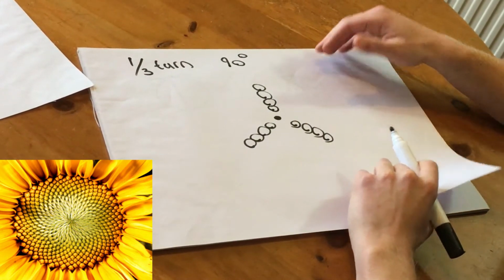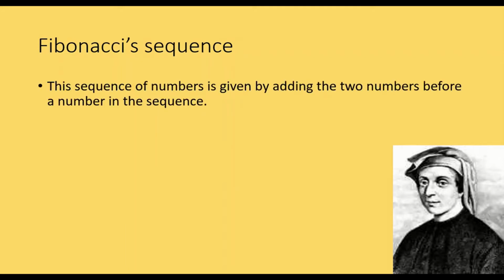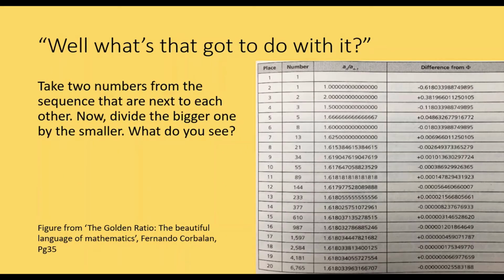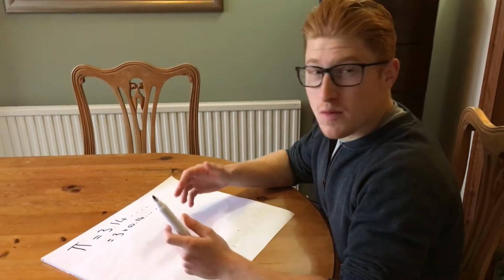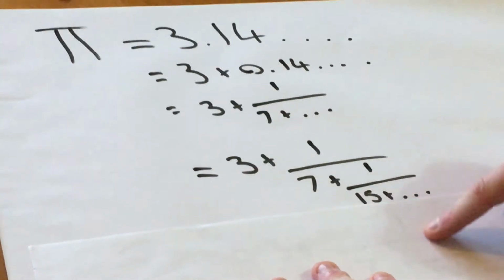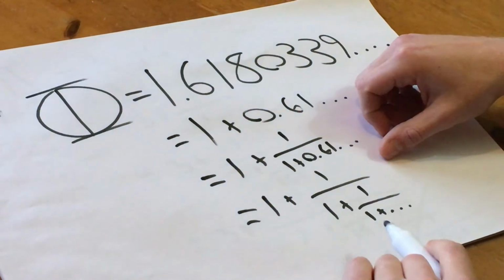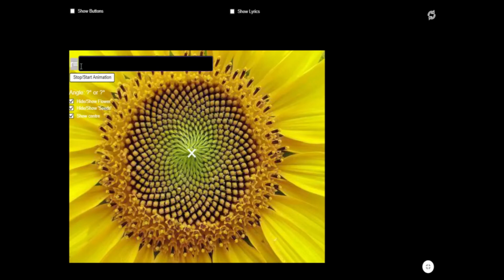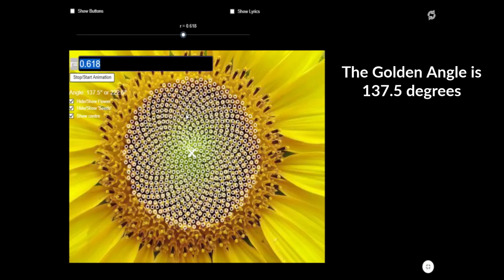Our Golden World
A video documenting the observations of the Golden Ratio in nature and the main reason why.
Edit: The video incorrectly states that a nautilus is a type of octopi, the correct statement is that the nautilus is a relative of the octopi. The Nautilus is a cephalopod. Also, the angles stated in second and third example in the first section of the video should have been 72 and 120 degrees respectively.